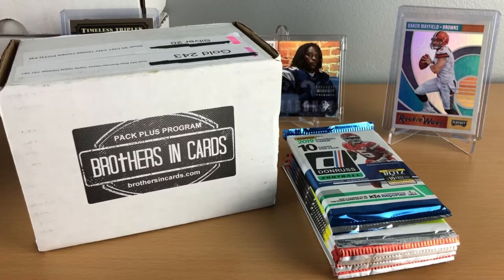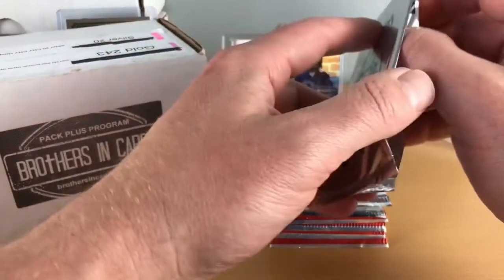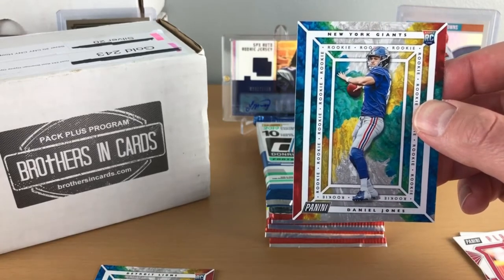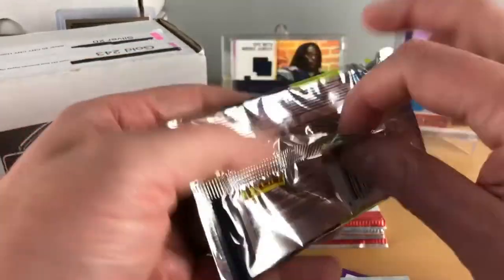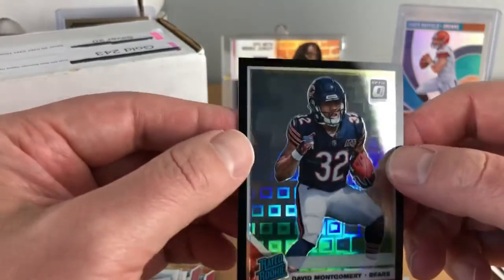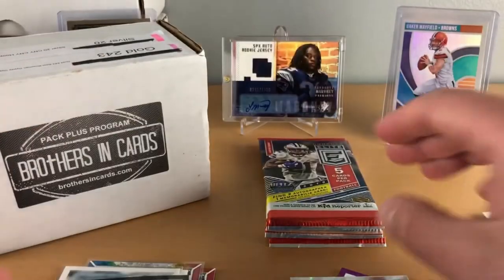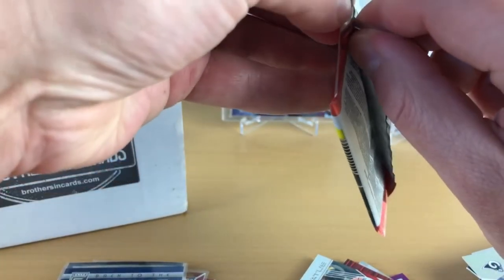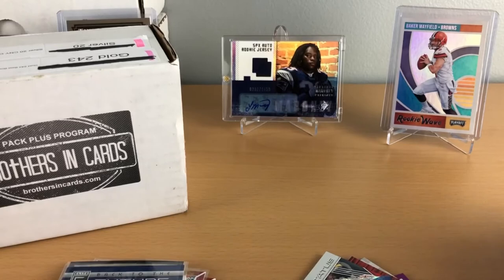Brothers in Cards May 2020 Gold Football Pack Rip - Auto and Numbered Cards!!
Thank you for checking out my latest pack rip!!  Today I open up my first Brothers in Cards Gold Football subscription box.  Pulled an autograph and picked up multiple numbered cards!!!

Rules and how to win...

- The entry deadline is 4:00 pm CST on Sunday, June 14th.

 - My plan is to attempt a live stream for the giveaway at 7:00 pm CST Sunday, June 14th.
**If the live stream doesn't work out then I will shoot a video and post it Sunday evening after 7:00 pm.**

- We will roll dice and randomize (random.org) the names based on the number we roll.

 - Name at the top wins the 3 cards!!

Hendo's Hobbies